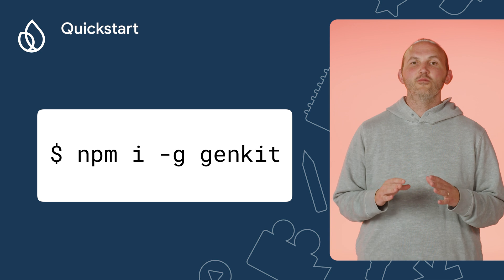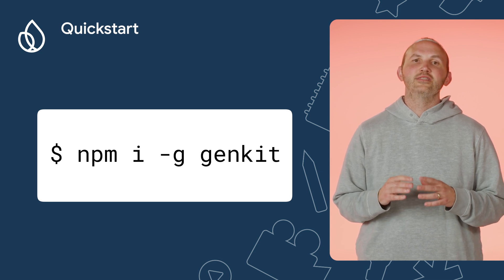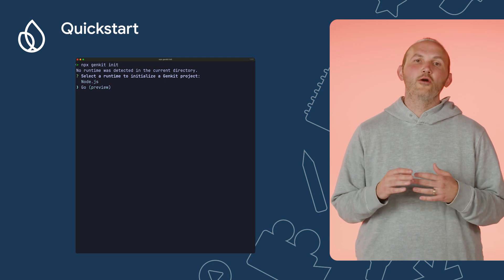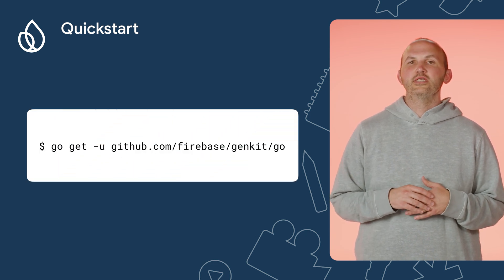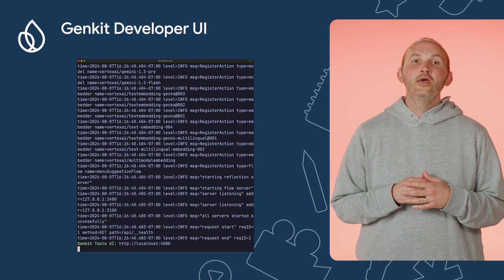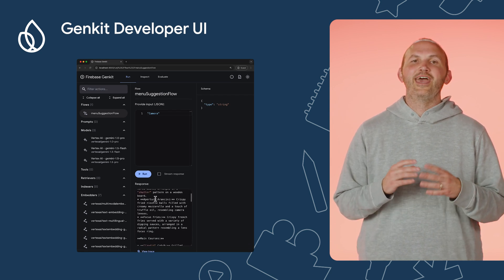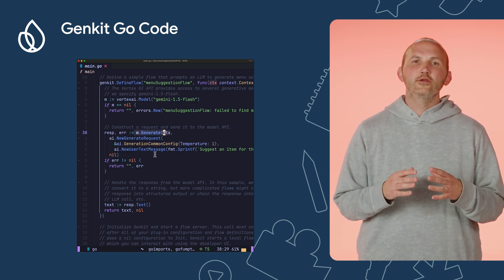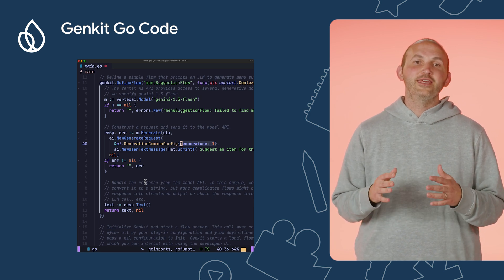Genkit Go SDK - Release Notes Deep Dive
Join Nohe in this Firebase Deep Dive as he gives a quick overview of the Genkit Go SDK, Firebase's AI Orchestration Framework.

Nohe walks through setting up Genkit for Go using the Genkit CLI and demonstrates the Genkit DevUI for troubleshooting issues as they come up.

Chapters:
0:00 - First release of the Genkit Go SDK
1:02 - Quickstart
2:05 - Genkit Developer UI
2:38 - Genkit Go Code
3:13 - More information